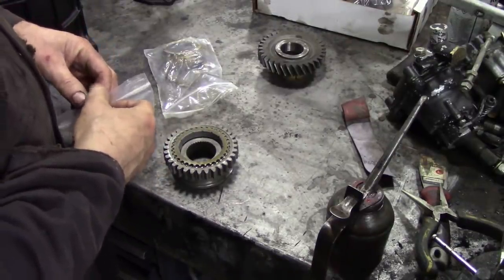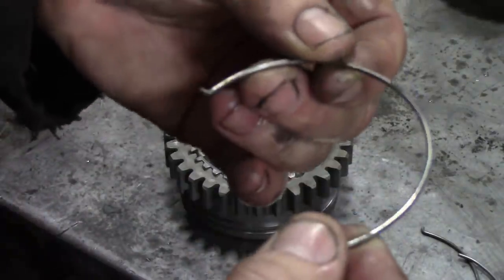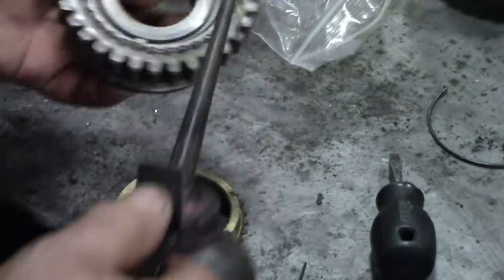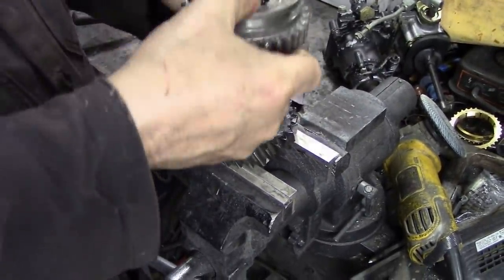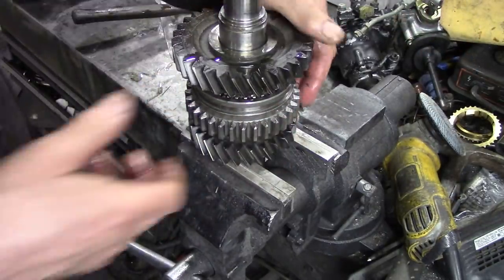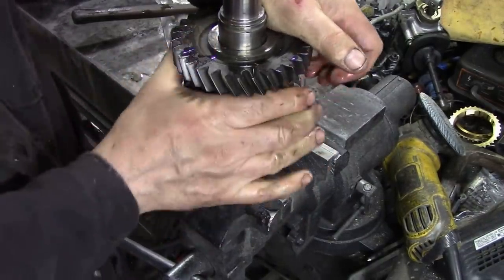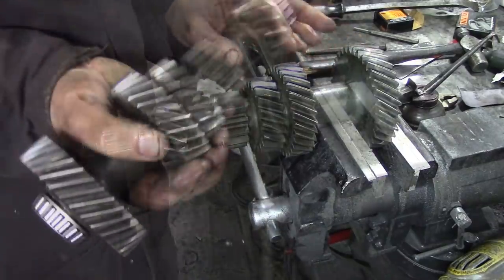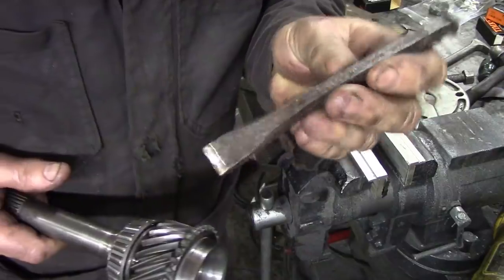LT77 rebuild part 2